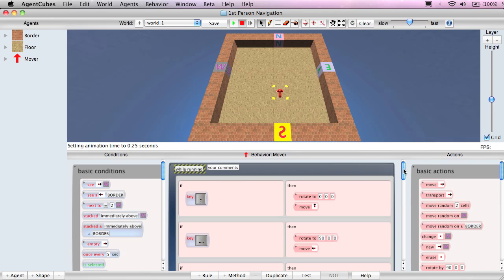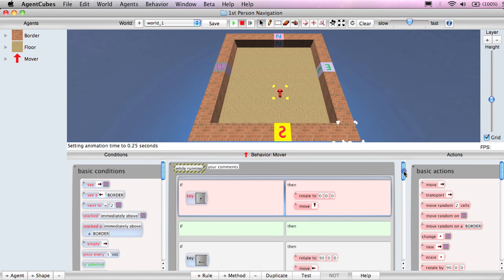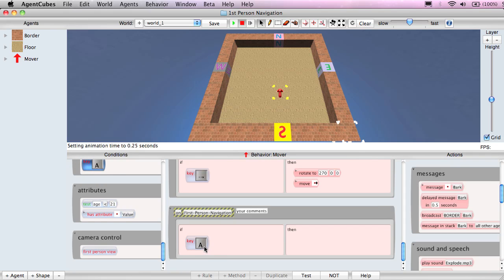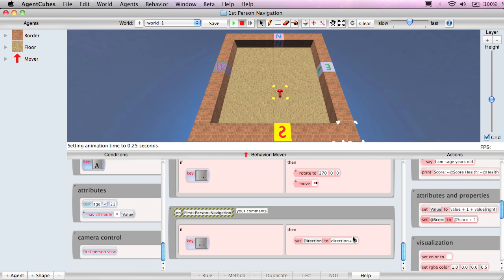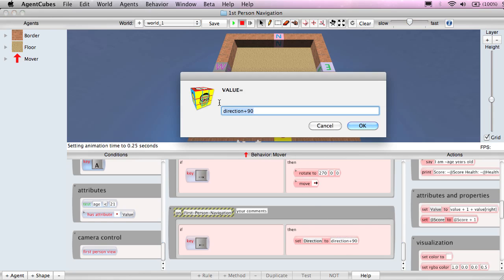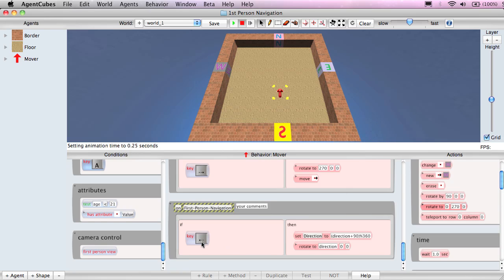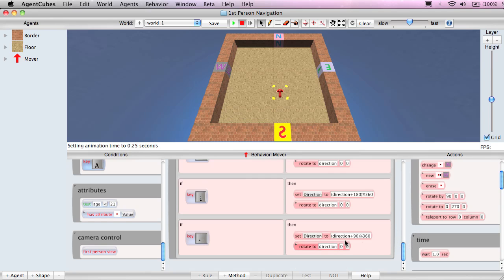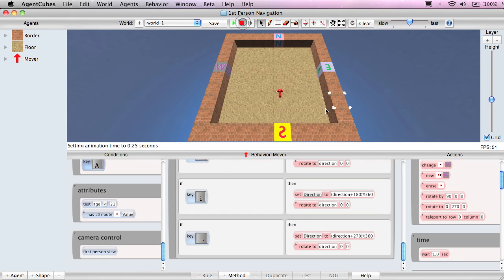AgentCubes: 1st person navigation -- part 3